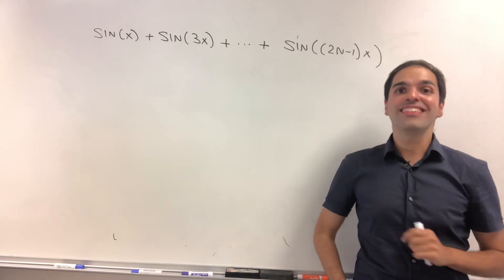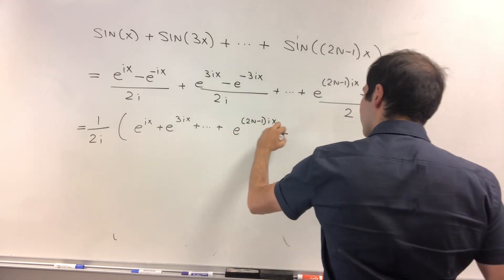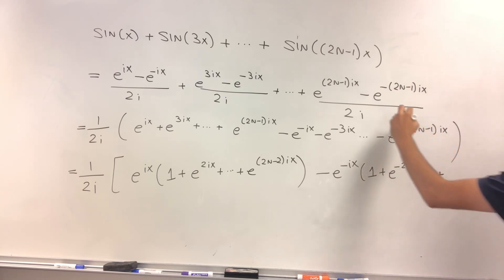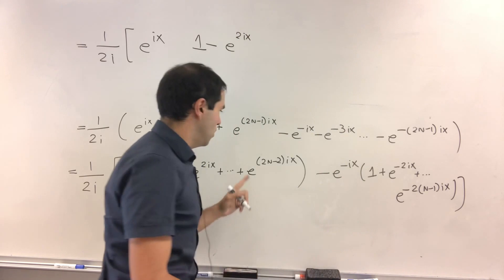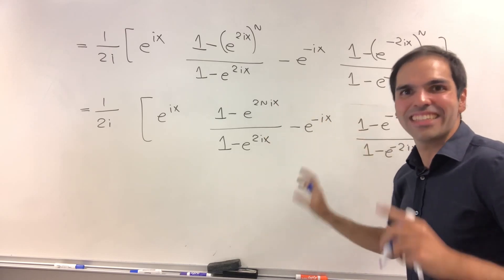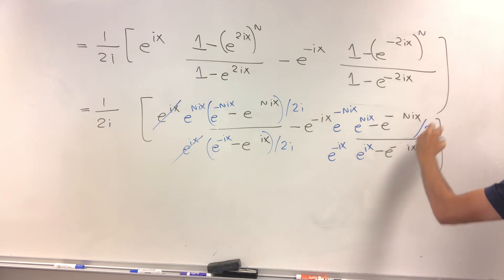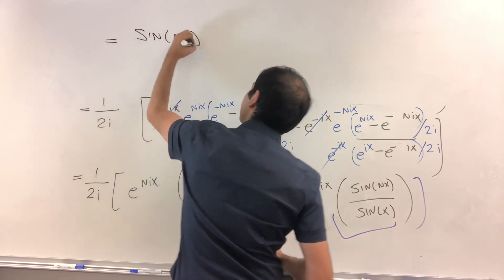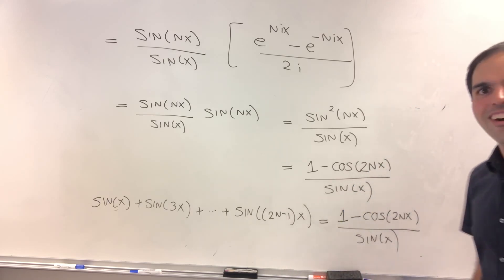Sum of odd sin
sin(x) + sin(3x) + sin(5x) + ... + sin((2n-1)x)

In this video, I calculate the sum of odd values of sin, by using some complex numbers and a geometric sum. Watch this video to see how everything beautifully simplifies!